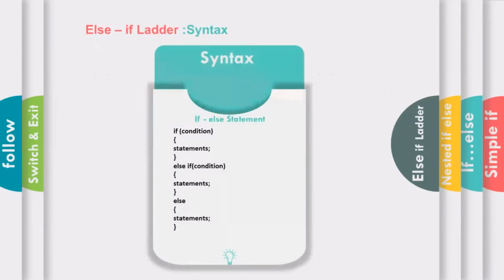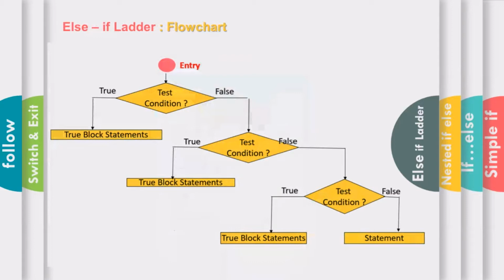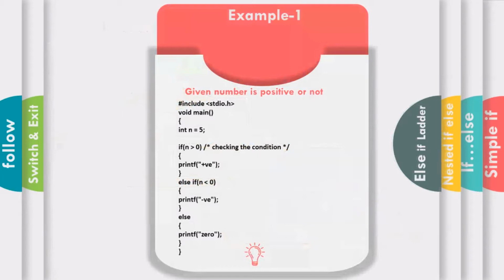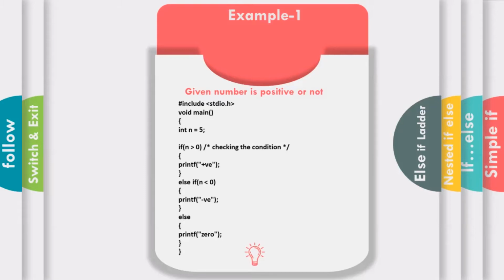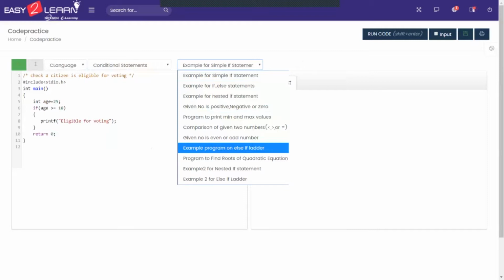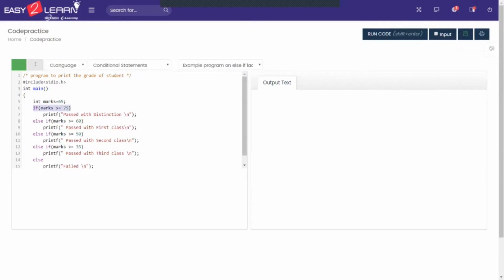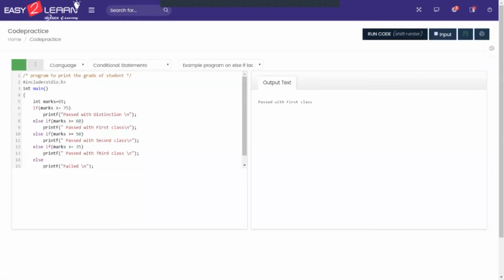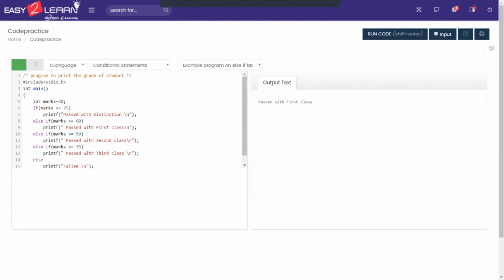Else if ladder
Learn how to use the **Else If Ladder** in programming with a clear explanation and examples! 🚀
This tutorial will help you understand the concept step by step, so you can write cleaner and more efficient code.

📌 What you’ll learn in this video:

* What an Else If Ladder is
* How it works in conditional statements
* Practical examples with code
* Tips to use it effectively

💡 Perfect for beginners and students preparing for exams or interviews.